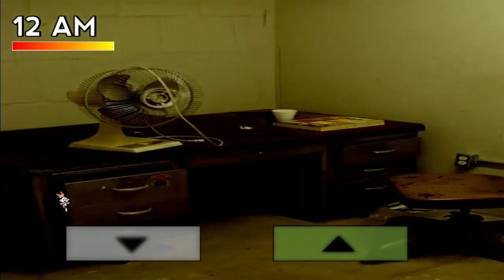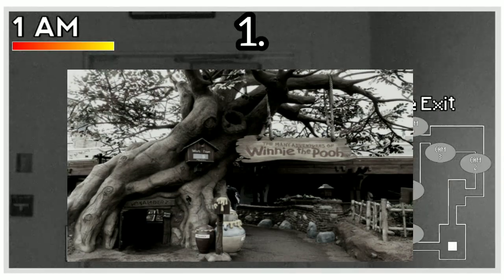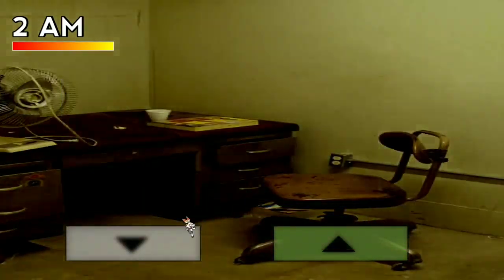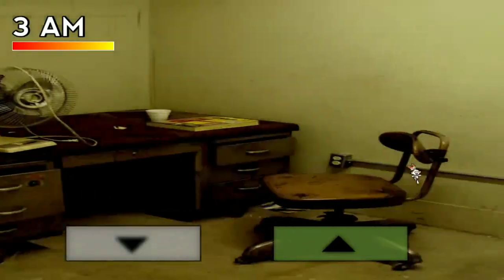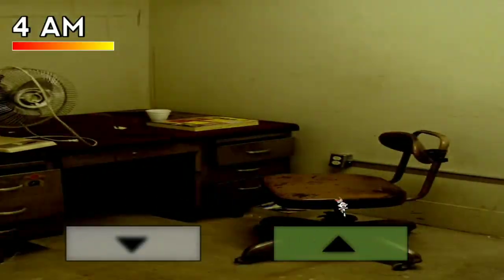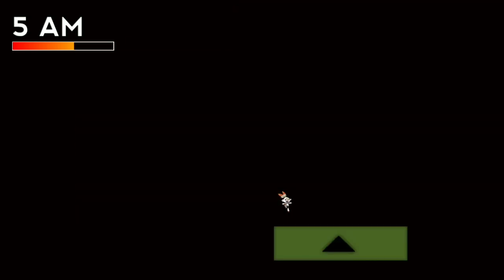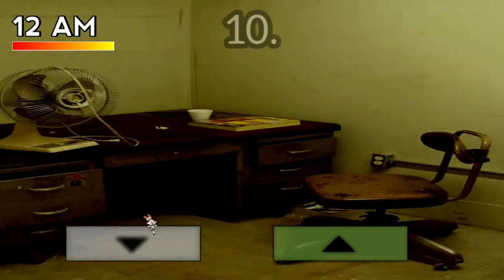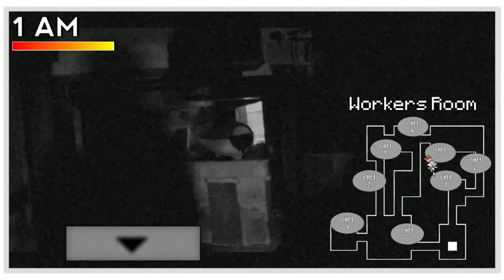The Cut Content of Five Nights at Pikachu's (feat. _Xiory)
Today we look at more cut content, this time from Five Nights at Pikachu's, made by our friend Xiory!